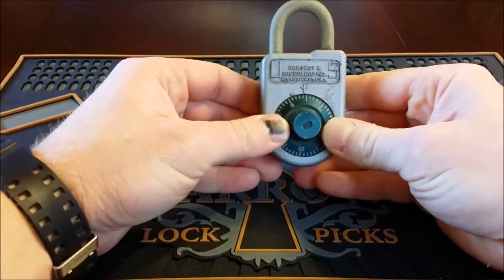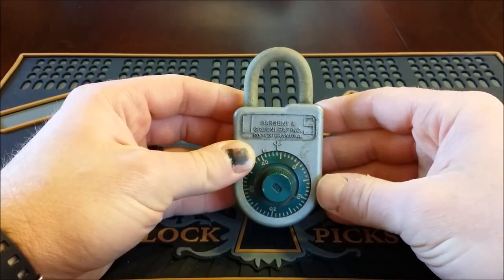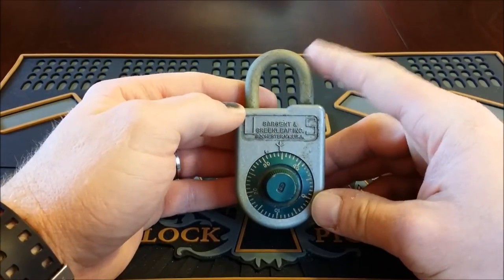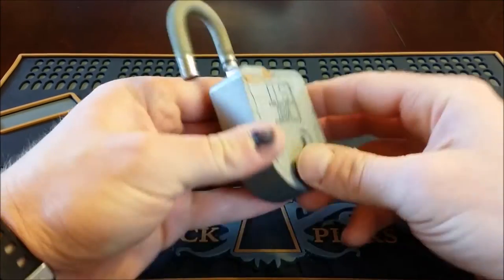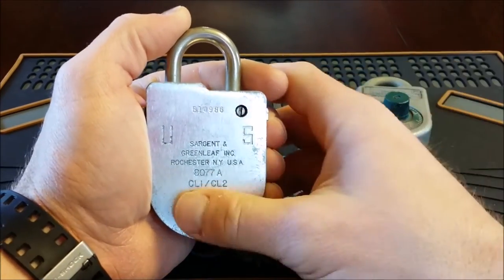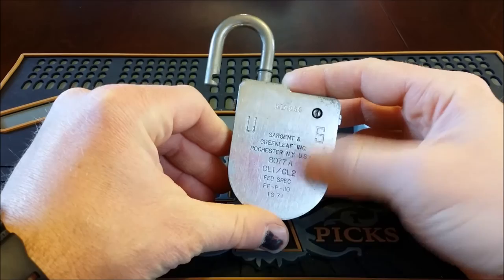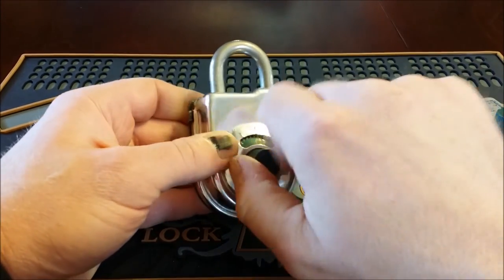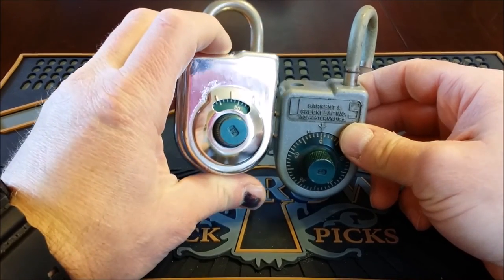S&G Sargent & Greenleaf 8088 and 8077 Possible Opening Tips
I got really lucky TWICE with opening two very nice S&G combination locks.